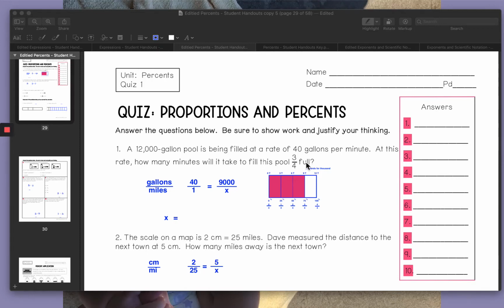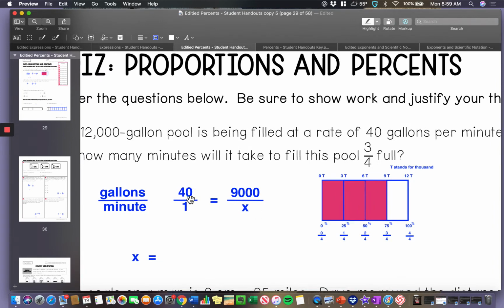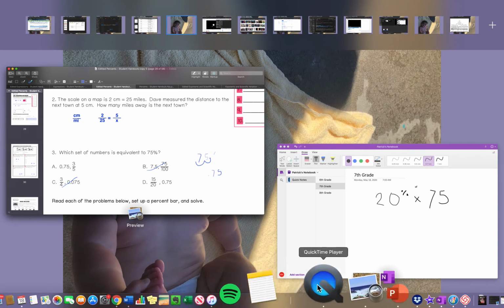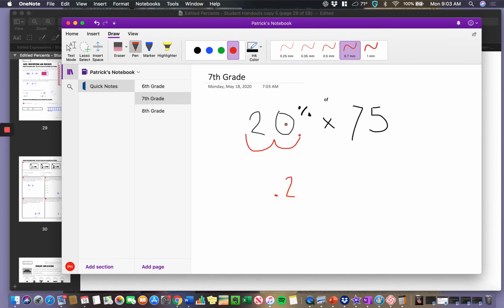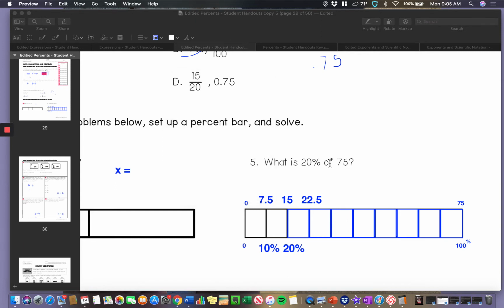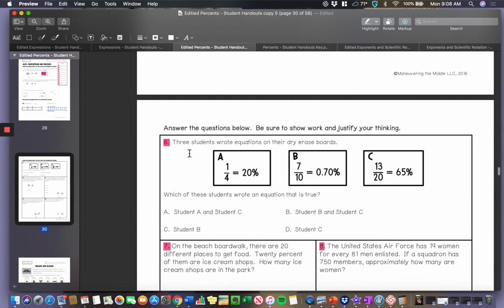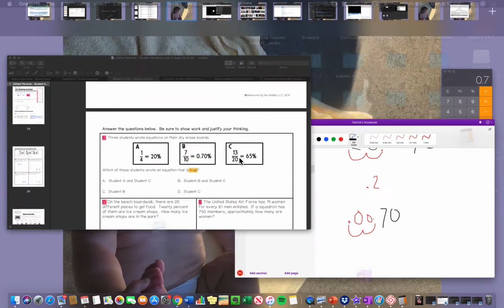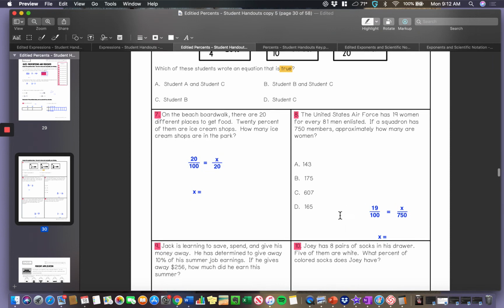Day 4 Quiz Proportions and Percent